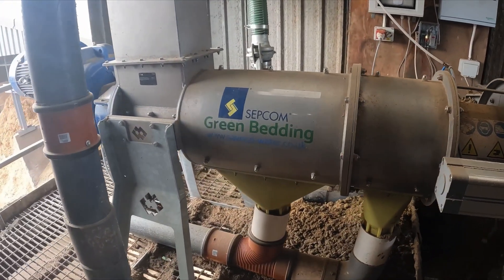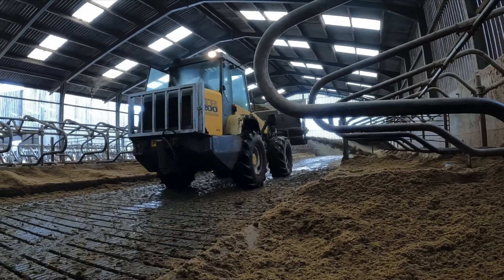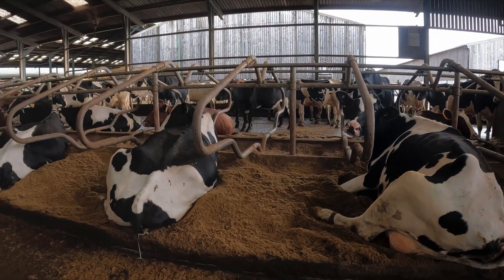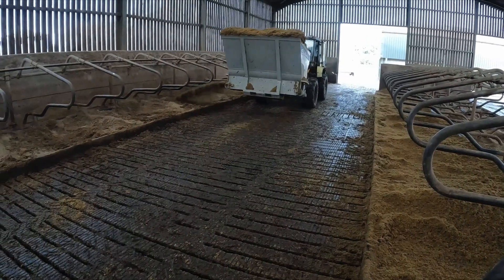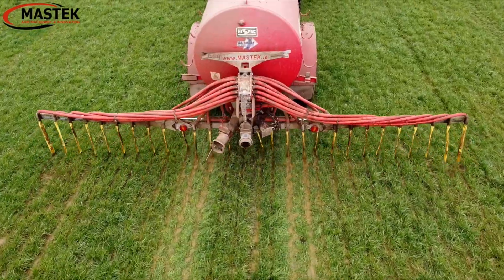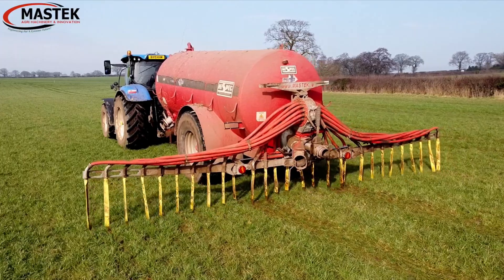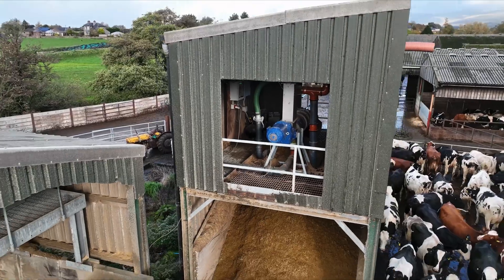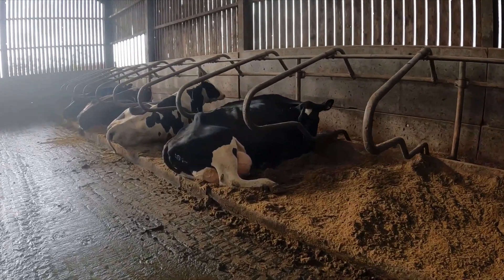Mastek. Slurry Separation System. Green bedding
SEPCOM Screw Press Separators are the ideal solution to issues regarding solids-liquid separation for manure in livestock breeding